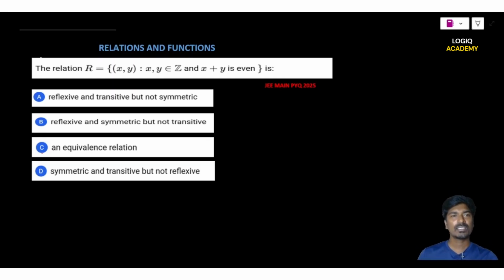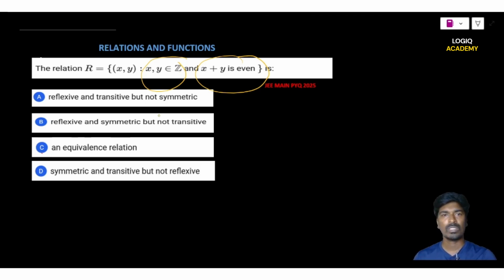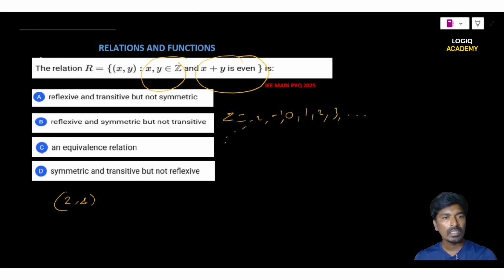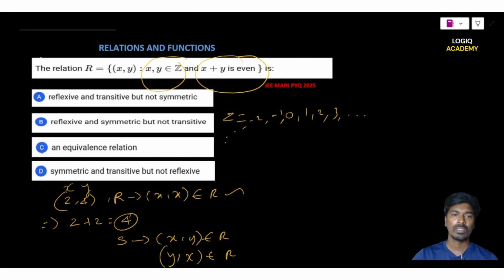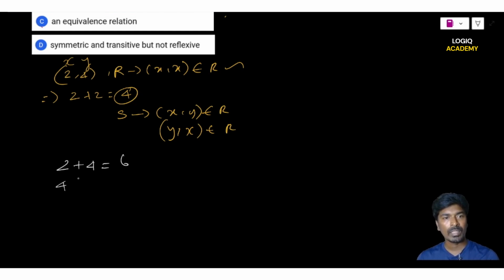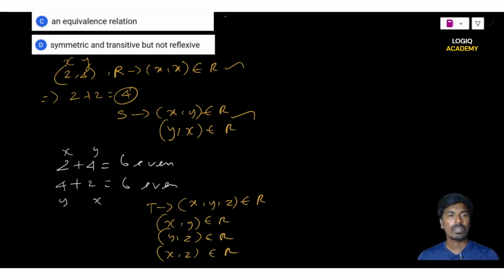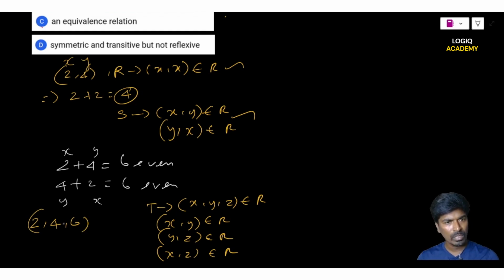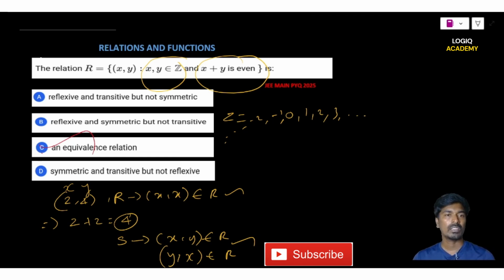JEE Main & Advanced Maths 🔥 Relations & Functions PYQs | Previous Year Questions Solved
In this video, I solve an important Previous Year Question (PYQ) from Relations and Functions with a clear, simple, and exam-focused approach. Learn how to understand the concept, identify the right method, and solve JEE Maths questions faster.

🎯 In this video: Important JEE PYQ • Relations & Functions concept clarity • Step-by-step solution • Smart problem-solving approach • Exam-focused Maths preparation.

This video is useful for JEE Main, JEE Advanced, Class 11 and Class 12 students who want to strengthen their Mathematics concepts and improve their problem-solving speed.

LOGIQ ACADEMY – Think Smart. Solve Better.

👨‍🏫 Prabakaran Sir | Maths Educator
🎓 M.Sc., B.Ed. Mathematics

💬 Comment your answer or doubts